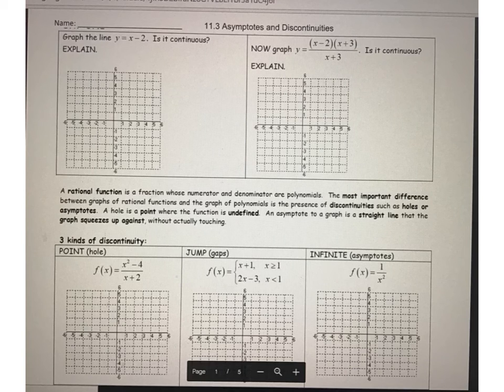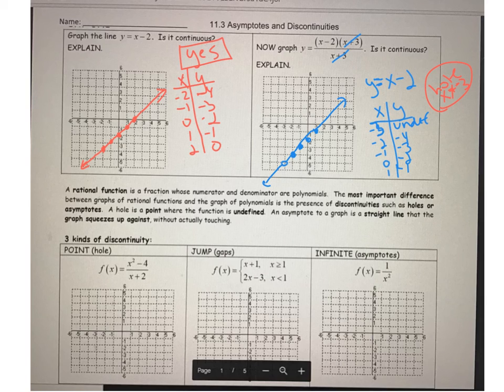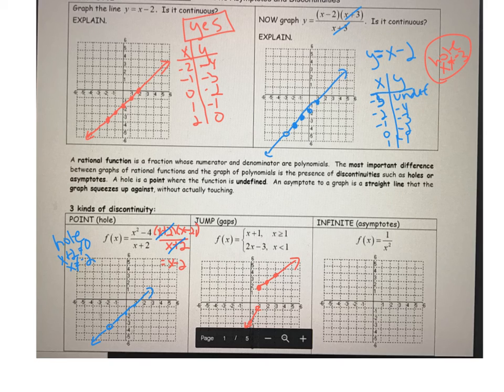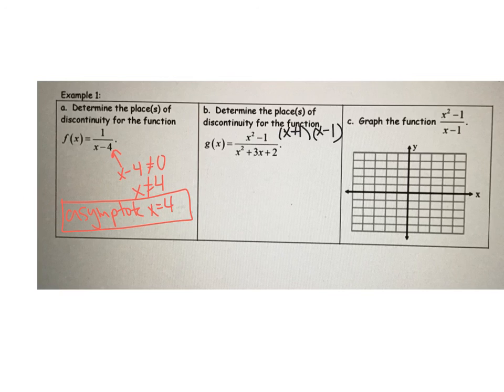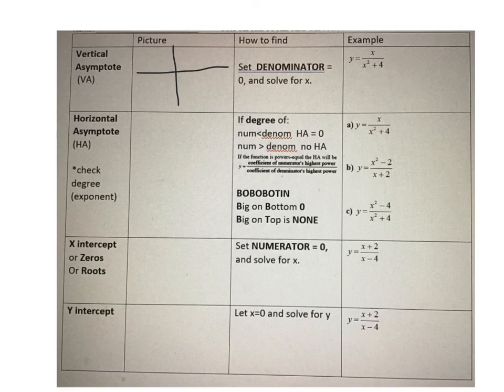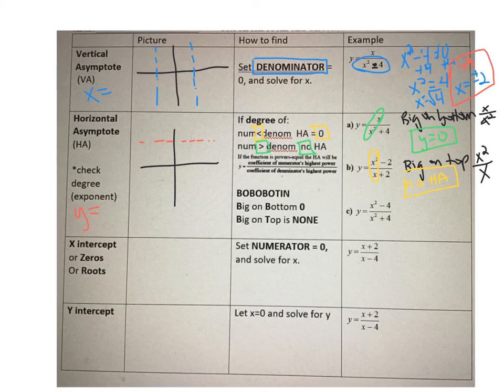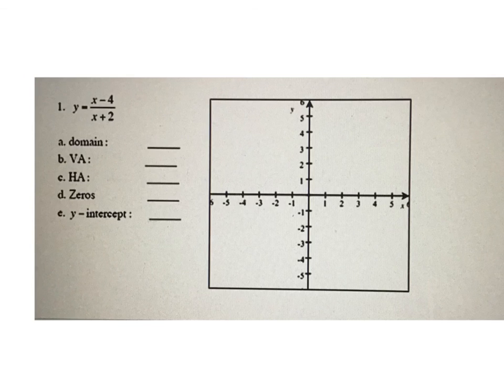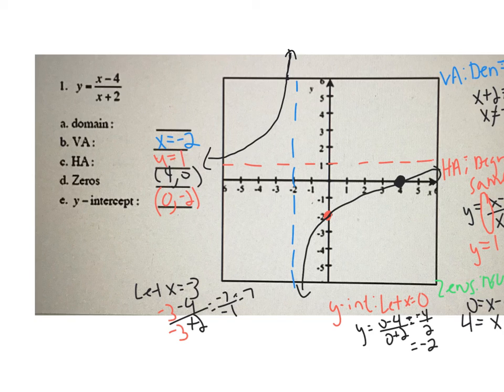Rational Function Graph Key Features (Asymptotes: Horizontal, Vertical, Holes)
Learn about the key features of rational functions and how to identify them through graphs and equations.  Vocabulary defined:  disjoint, horizontal asymptote, vertical asymptote, holes, discontinuity, x intercept, y-intercept.